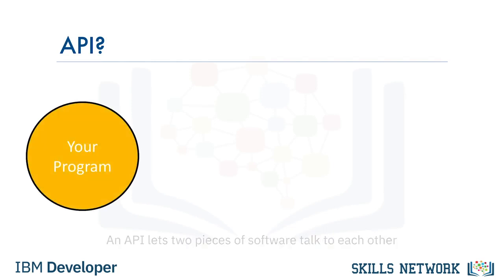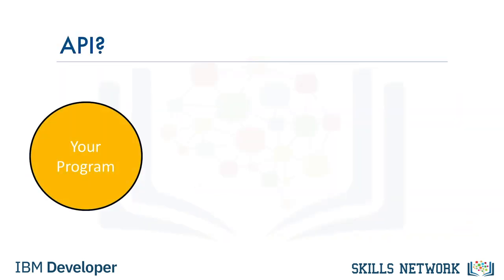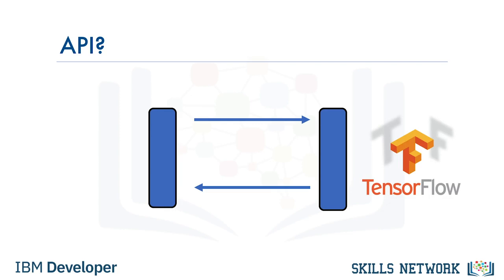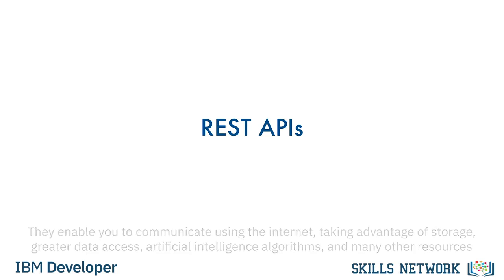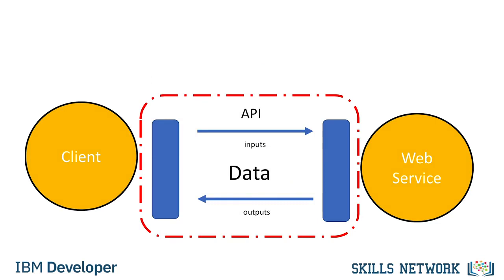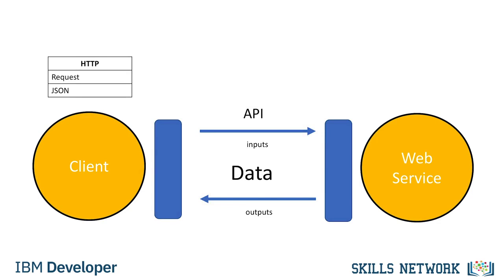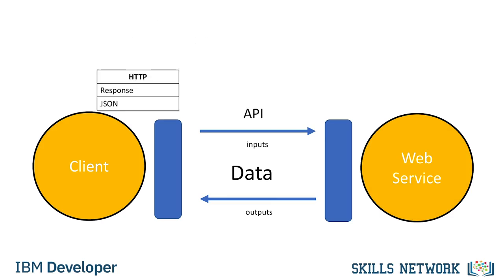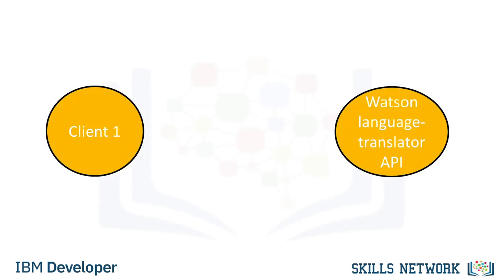Application Programming Interfaces (API)